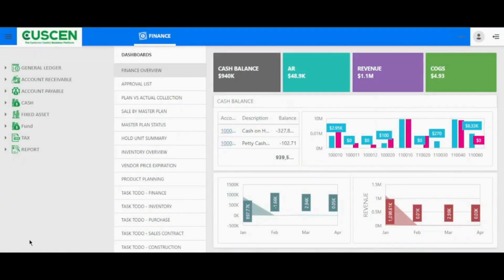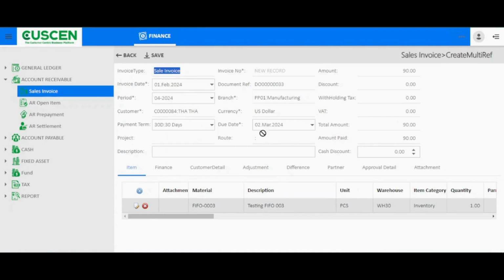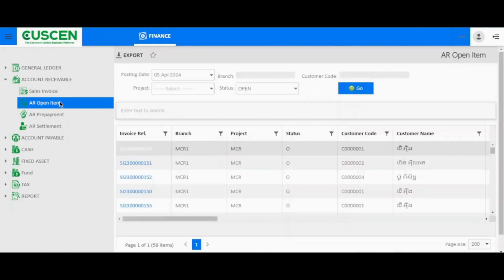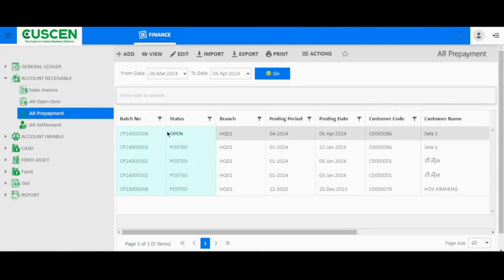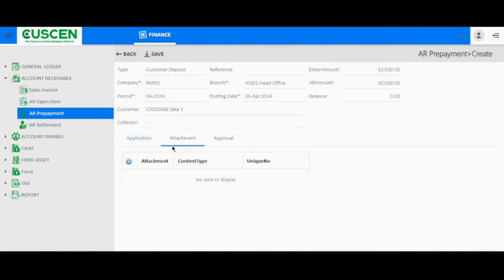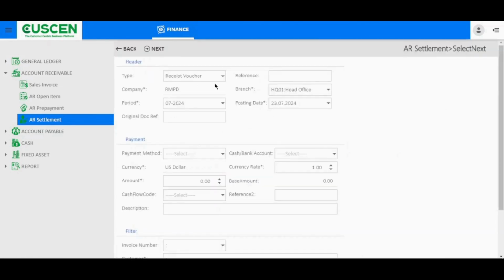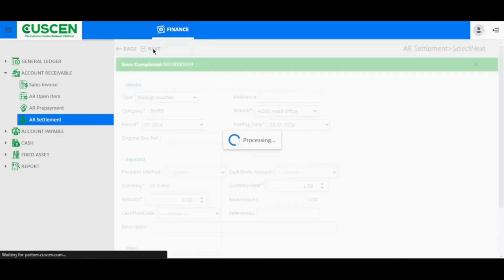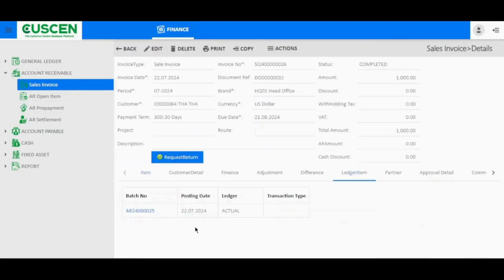CUSCEN: Account Receivable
💵 Tìm hiểu cách quản lý các khoản phải thu hiệu quả, đảm bảo thu thập kịp thời và theo dõi chính xác các khoản thanh toán của khách hàng.